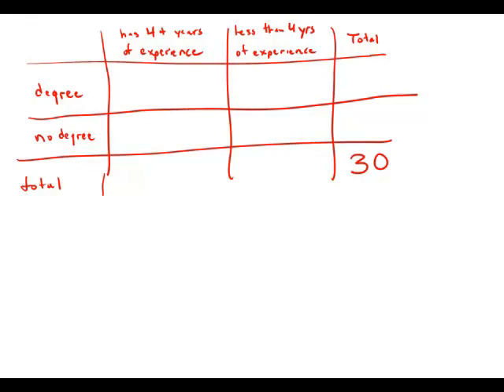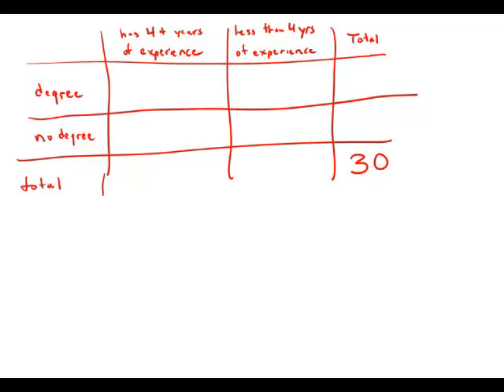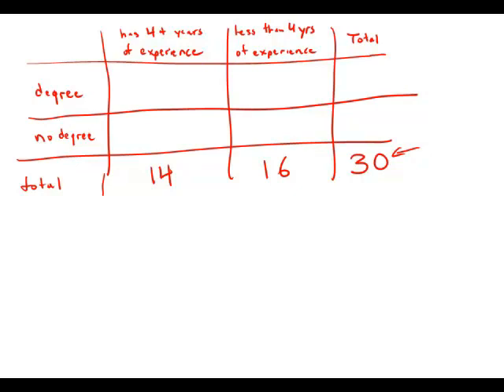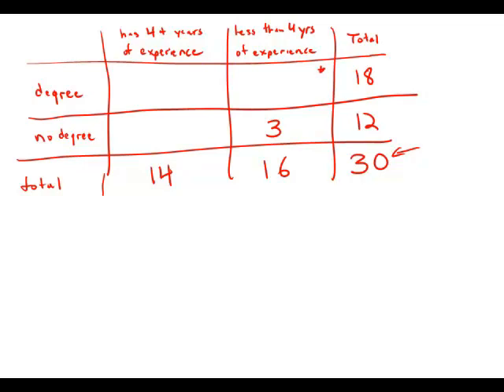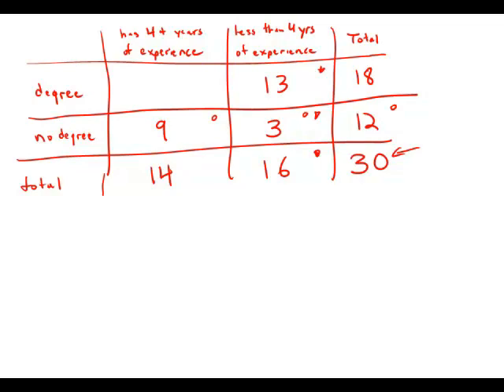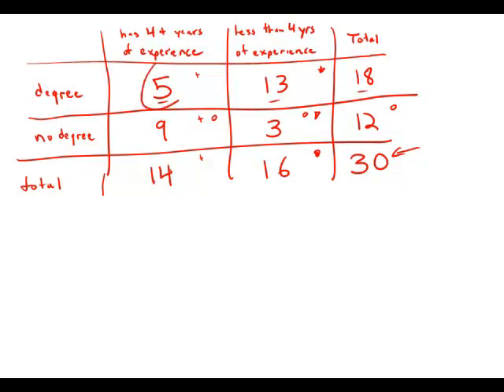GMAT Official Guide 13: Problem Solving 186